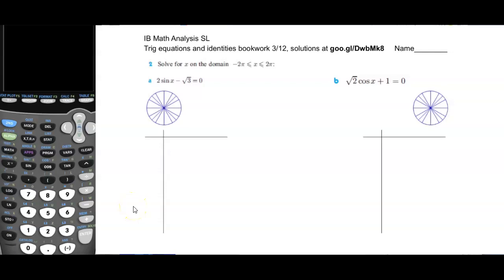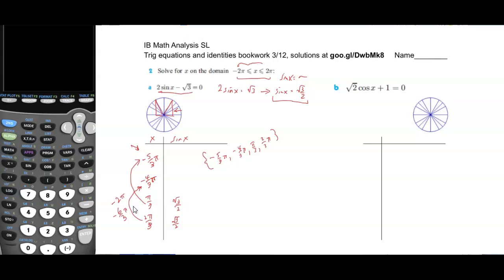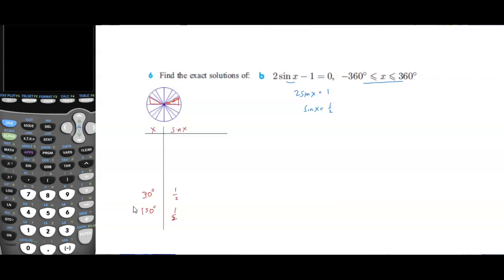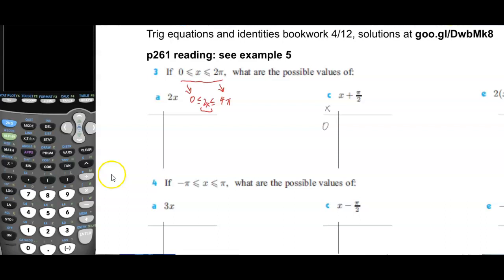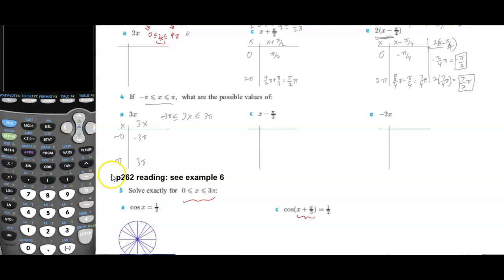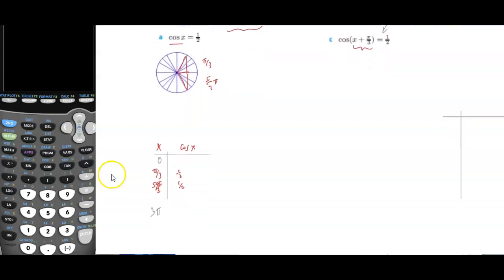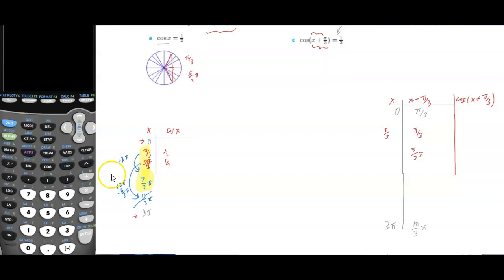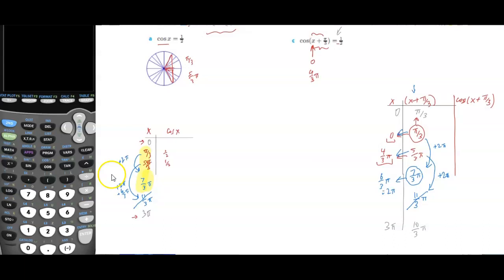MAASL trig equations & identities p3-4